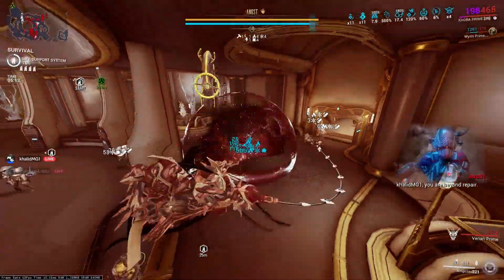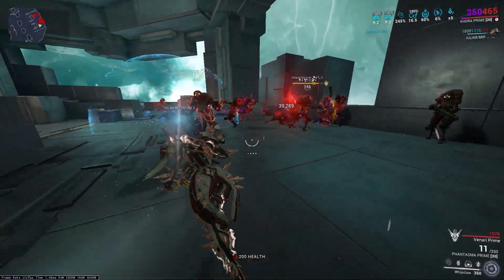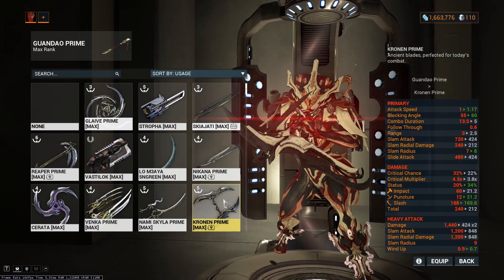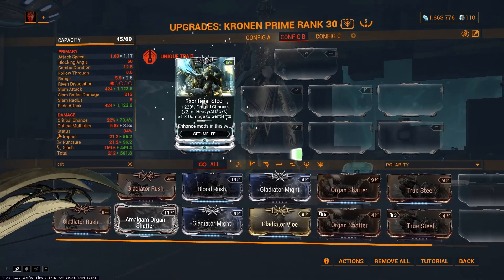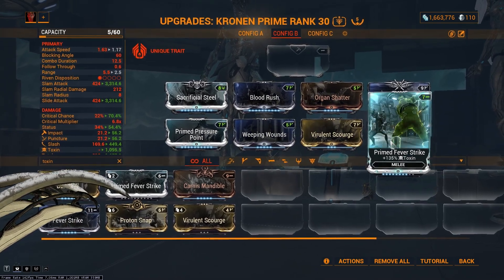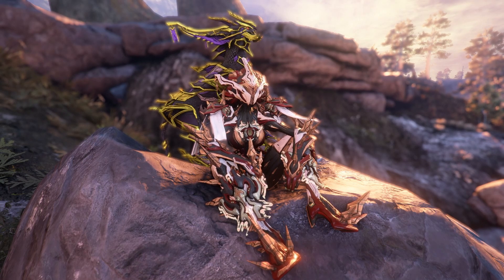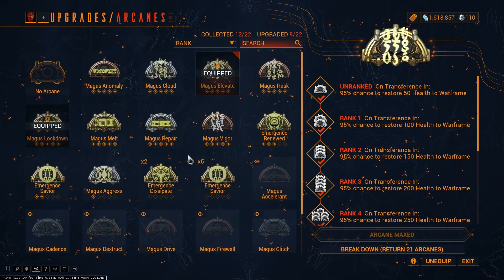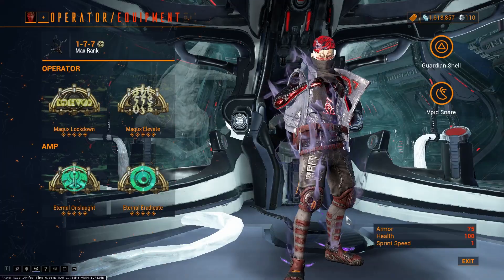[WARFRAME] KHORA THE CRAZY CAT LADY //// insane red crits //check pinned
and share the video with ur friends
timestamps:
00:00 Opening
00:21 Intro
00:39 Passive & 3rd Ability
01:10 1st ability
01:30 2nd ability
01:44 4th ability
02:09 Accumulating Whipclaw
02:39 How To Choose A Statstick
03:23 Statstick Modding
04:24 Best Riven Stats
05:05 Build Requirments
05:33 The Best Statstick?!
06:56 Final Loadout
09:02 Other Companions
10:01 outro